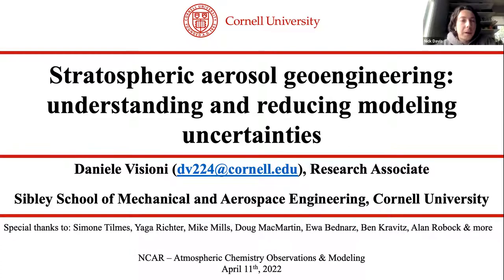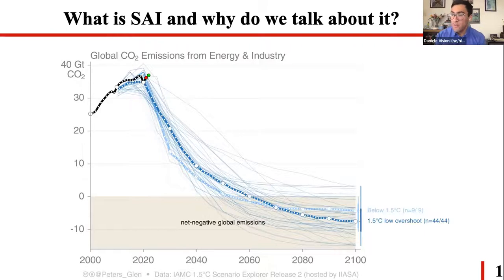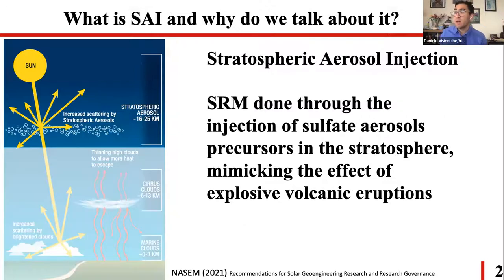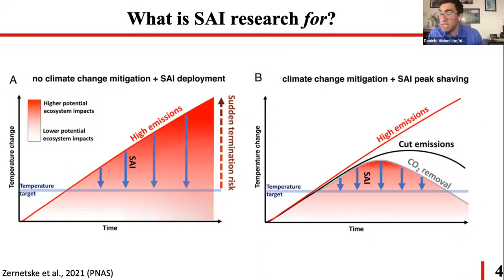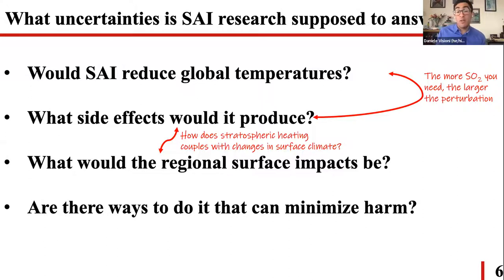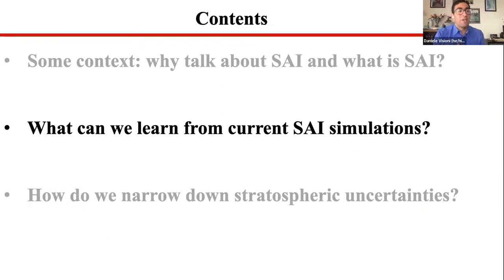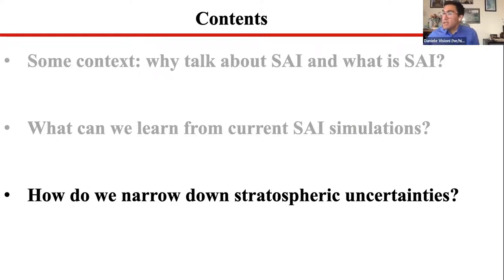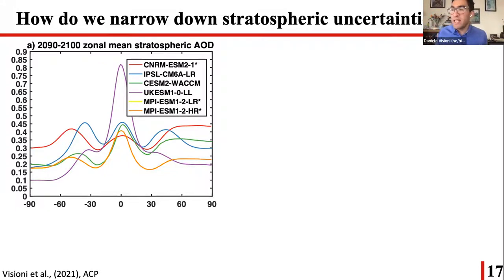Daniele Visioni: Stratospheric aerosol geoengineering: understanding modeling uncertainties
Stratospheric aerosol geoengineering: understanding and reducing modeling uncertainties

Speaker: Daniele Visioni, Cornell University

Abstract:
Past explosive volcanic eruptions have shown that large SO₂ injections in the stratosphere have a temporary cooling effect on our planet's temperatures. This has led some to propose artificial injections of SO₂ to ameliorate some of the effects of climate change, as a supplement to emission reduction. Numerous climate models have analyzed the potential impacts that this would have, finding some broad areas of agreement but also highlighting large inter-model differences from the simulation of the aerosol cloud downstream to regional climate changes. By looking at current multi-model intercomparisons as part of the Geoengineering Model Intercomparison Project (GeoMIP), and some large ensembles produced with CESM1 and CESM2 WACCM, some insight can be draw about areas of future model improvements, and about how to interpret and communicate current results around Stratospheric aerosol geoengineering.